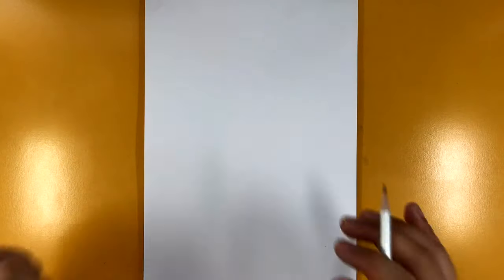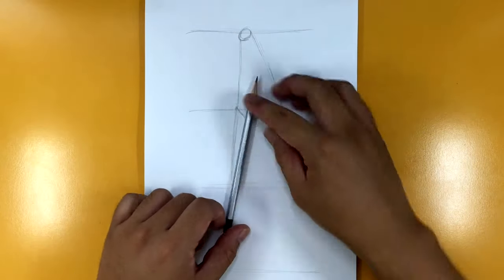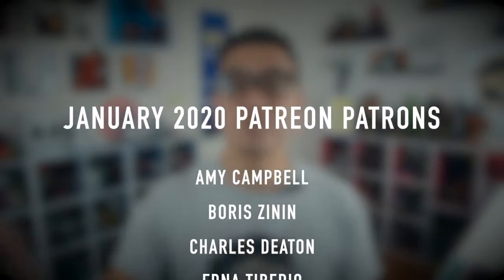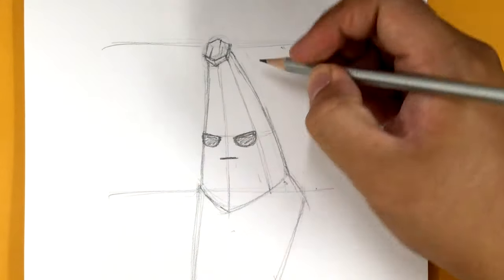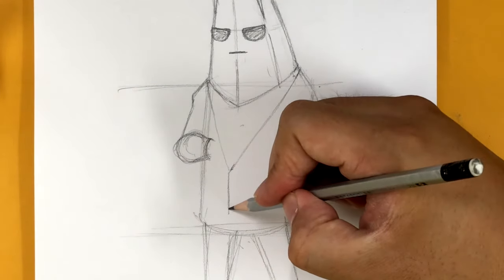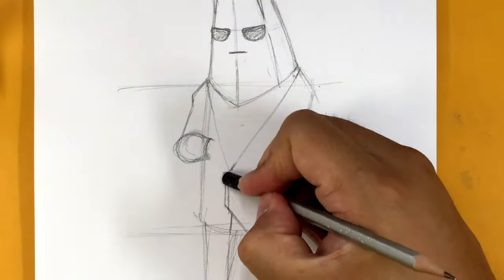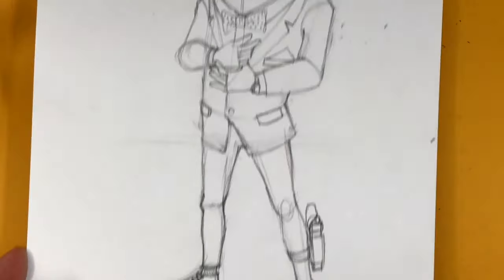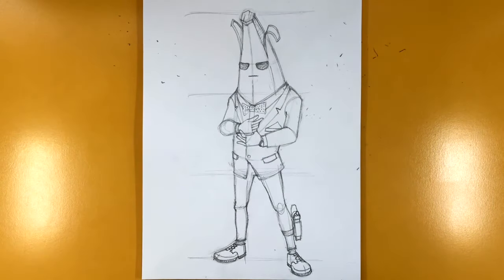How to Draw AGENT PEELY (Fortnite: Battle Royale) | Narrated Step-by-Step Tutorial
By popular demand! Many of you asked for an AGENT PEELY drawing tutorial when I posted my PEELY video a few weeks ago, so here he is! I'm sure many of you are passing the time playing FORTNITE: BATTLE ROYALE. Let me know which other characters I should draw!

Happy drawing!
Ramny

1. It’s currently trending
2. It’s a very well recognized character
3. It’s from a movie/TV show/book/comic/video game that’s currently out or soon to be released

Ink pens

● SOCIAL MEDIA ●

● MERCHANDISE ●